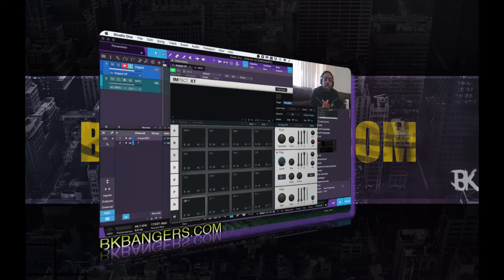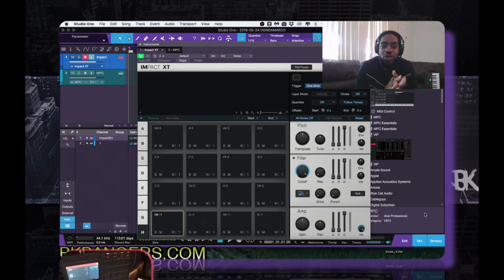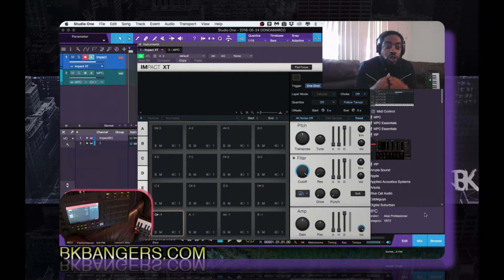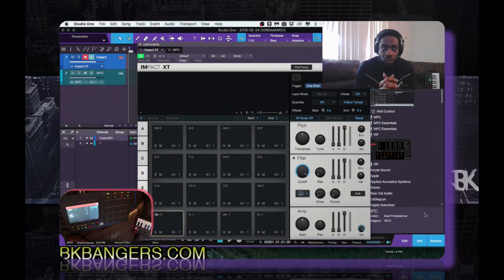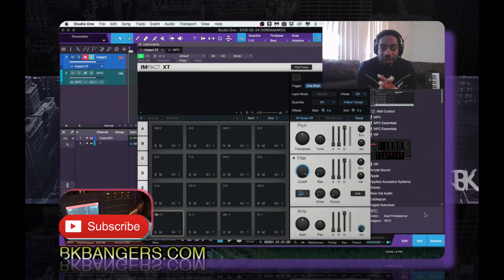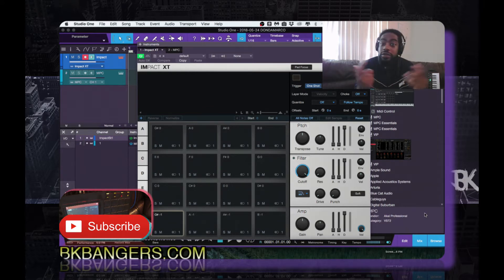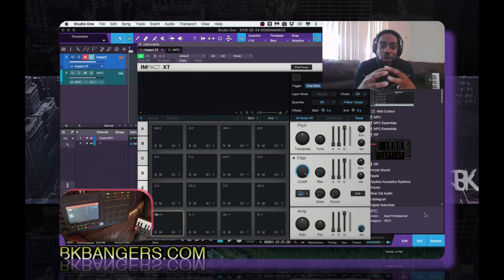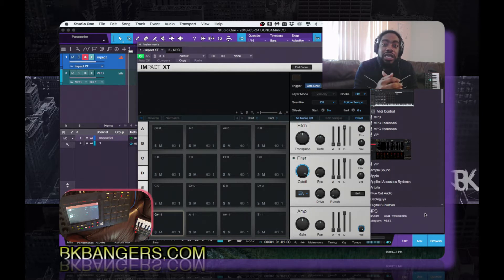STUDIO ONE 4 HOW TO MIDI MAP MPC LIVE FOR IMPACT XT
STUDIO ONE 4 - How to MIDI MAP your MPC Live FOR IMPACT XT AND SAMPLE ONE XT.
Presonus has now released Studio One 4 to the public. The new Impact XT and Sample One XT has been revamped. Learn how to control midi in Studio One 4. You can use your MPC Live or MPC x to control Midi inside Studio One 4. its a very simple process. MPC Studio up to MPC x has MPC studio midi control mode. these steps can be used in studio one 3.5 as well.